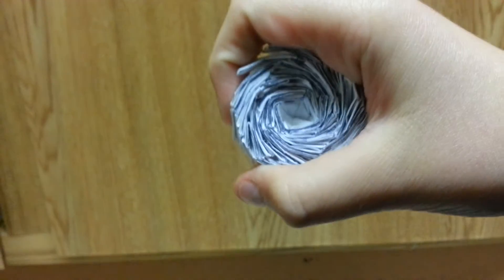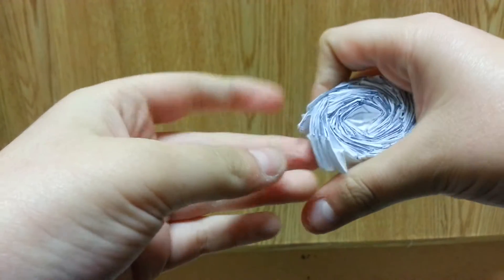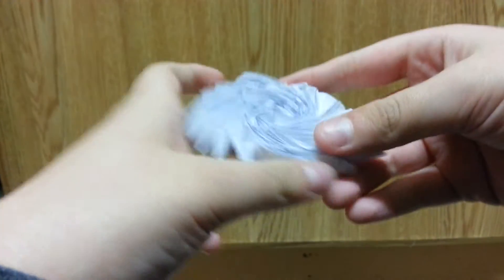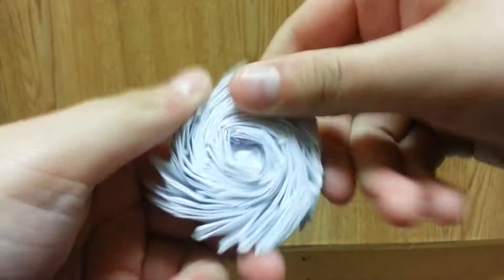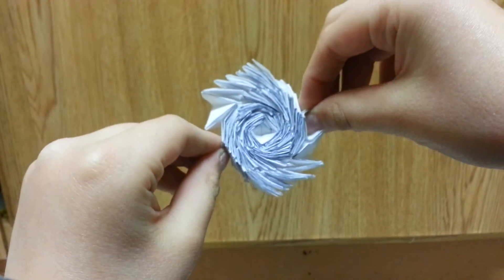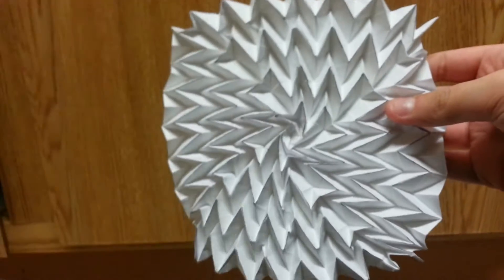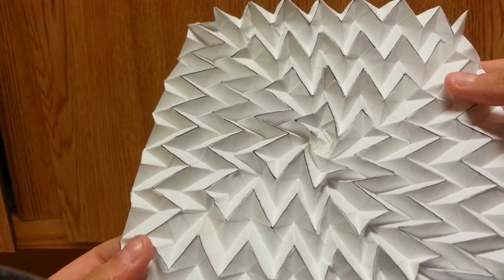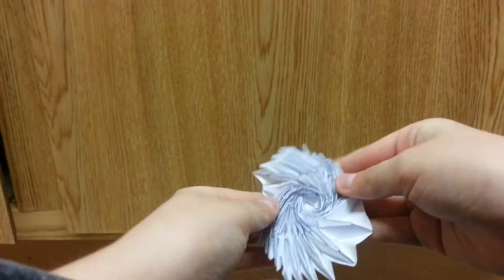Origami Flasher Deluxe, Designed By Jeremy Shafer - Not A Tutorial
This is a model that is designed by Jeremy Shafer and he published it in his BARF diagram newsletters.